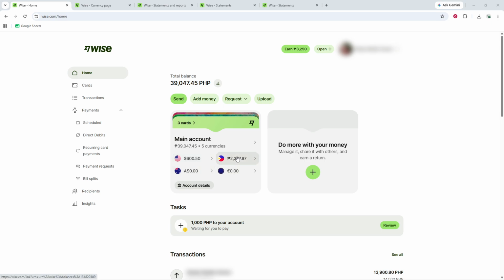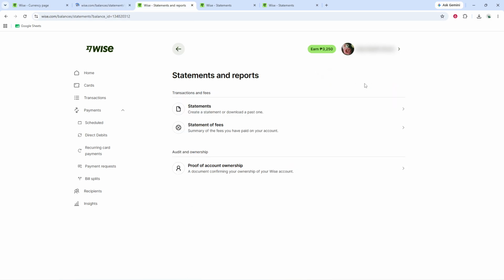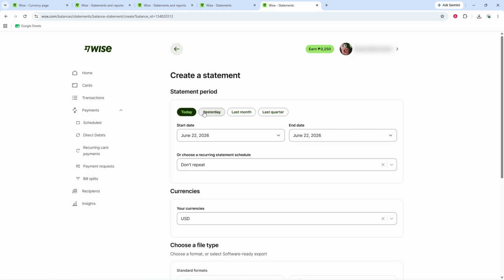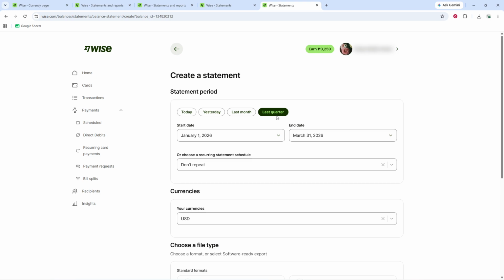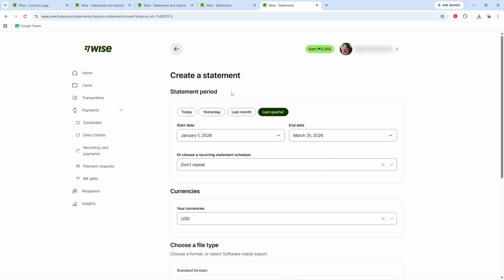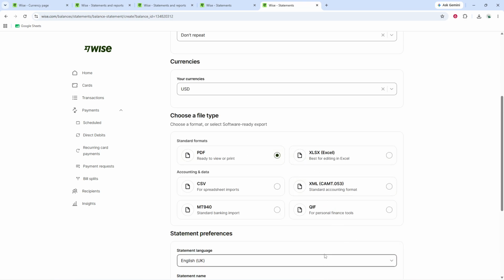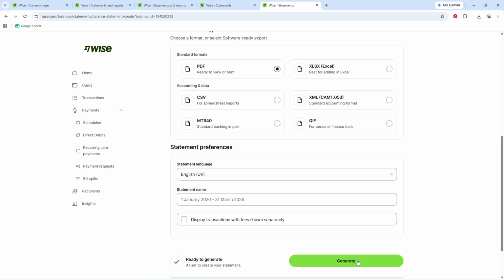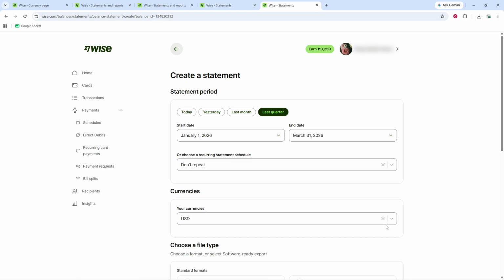How to Find Wise Bank Statements [2026 Full Guide]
In today’s video, I’ll show you how to find Wise bank statements step by step. Whether you're reviewing transactions, preparing financial records, or downloading statements for personal or business use, this guide will help you locate your statements quickly.

You'll learn how to access account statements, download transaction records, choose statement periods, and manage financial documents in Wise.